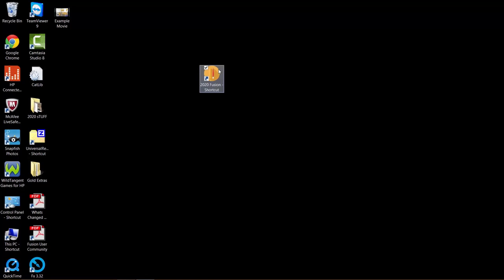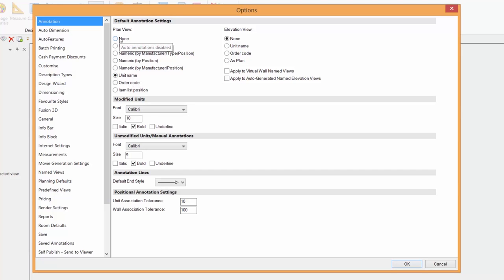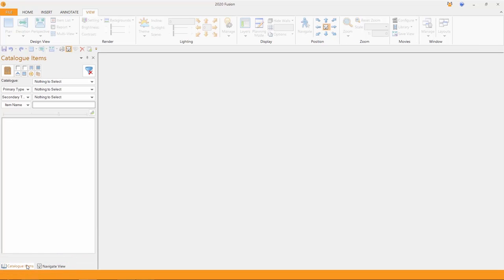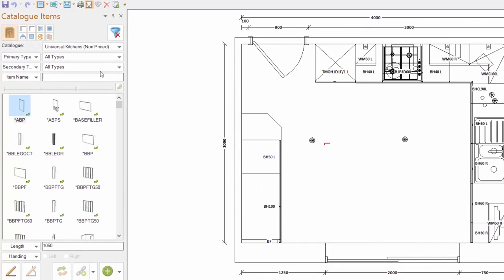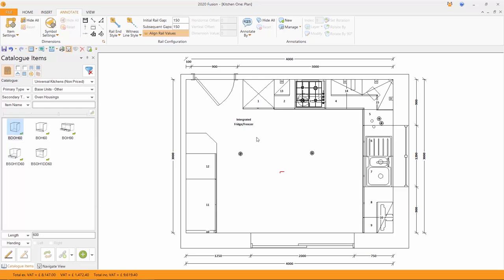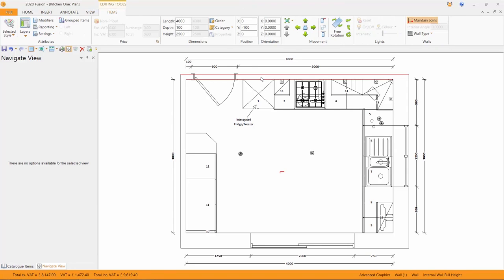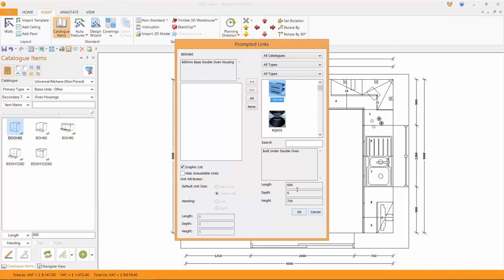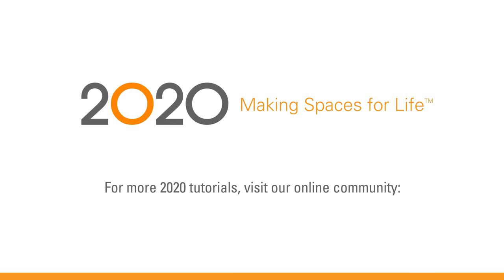2020 Fusion: An Overview Tutorial